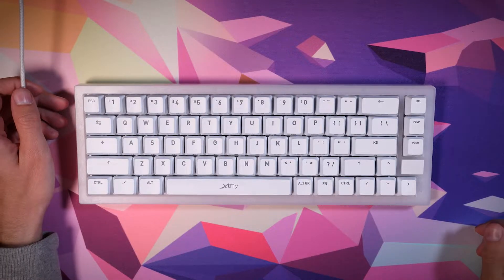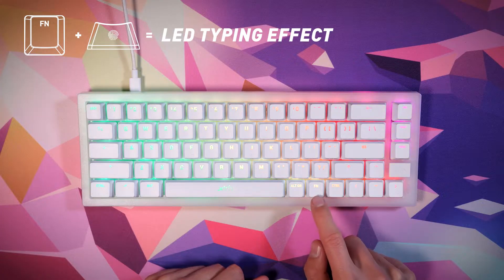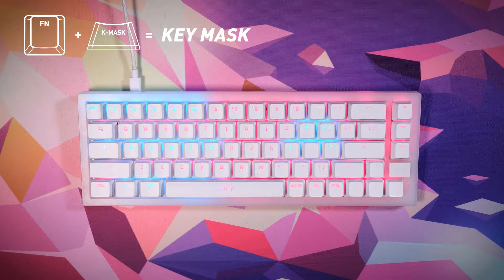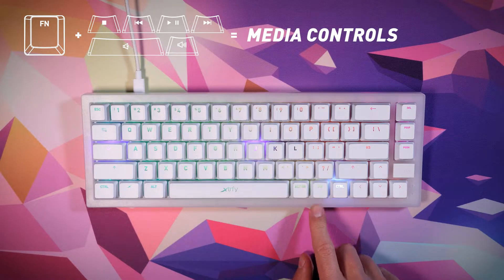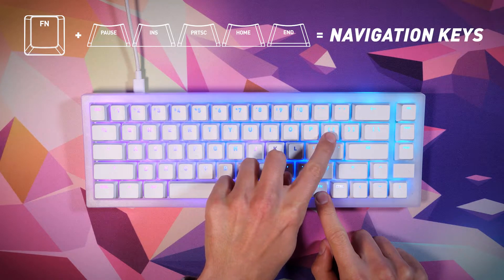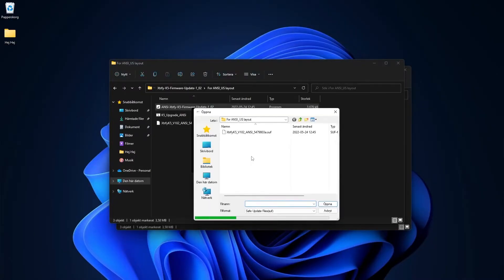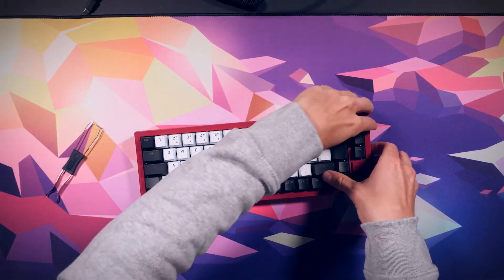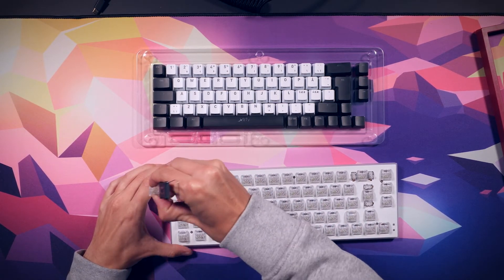Guide to CHERRY XTRFY K5 / K5V2 – All settings, assembly and more | Video manual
Complete video manual for the CHERRY XTRFY K5 / K5V2 keyboard.

All settings are made directly on the keyboard, by pressing the FN key + the key for each setting.

Timestamps:

00:00 - INTRO

00:03 - CONNECT THE KEYBOARD

00:14 - SETTINGS AND FUNCTIONS

RGB LED SETTINGS

00:38 - SWITCH TO USB 3 MODE TO BOOST RGB

00:51 - SHOW CURRENT LED MODE

01:05 - LED ON/OFF

01:17 - LED BRIGHTNESS UP/DOWN

01:31 - LED TYPING EFFECTS

01:58 - LED WAVE EFFECT

02:15 - YOUR LED SETTINGS

02:28 - CHANGE BACKGROUND COLOR (ALL KEYS)

02:45 - CHANGE INDIVIDUAL KEY COLORS

03:24 - KEY MASK

03:35 - LED EFFECT SPEED UP/DOWN

03:57 - CLEAR YOUR LED SETTINGS

MACROS

04:10 - RECORD AND PLAY MACRO

04:40 - MACRO SPEED UP/DOWN

05:03 - MEDIA CONTROLS

05:14 - F1-F12

05:25 - CONTROL THE MOUSE CURSOR

05:38 - FACTORY RESET

OTHER SETTINGS

05:53 - SWITCH BETWEEN 6-KEY AND N-KEY ROLLOVER

06:25 - OPEN CALCULATOR

06:31 - KEY RELEASE RESPONSE SPEED UP/DOWN

06:49 - NAVIGATION KEYS

07:01 - CHECK FIRMWARE VERSION

07:13 - OPEN MENU

07:21 - LOCK WINDOWS KEY

07:31 - MOVE FN KEY FUNCTION TO LEFT ALT

07:46 - MOVE FN KEY FUNCTION BACK TO FN KEY

08:01 - UPDATE THE FIRMWARE

09:02 - ASSEMBLING THE KEYBOARD

11:11 - DISASSEMBLING THE KEYBOARD